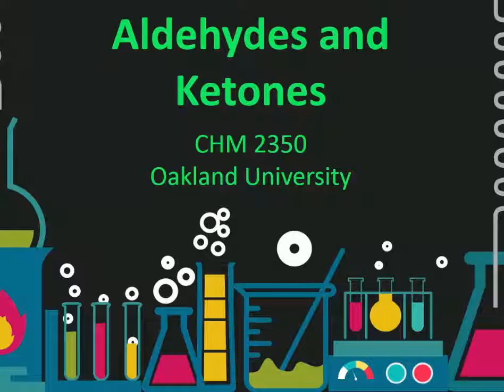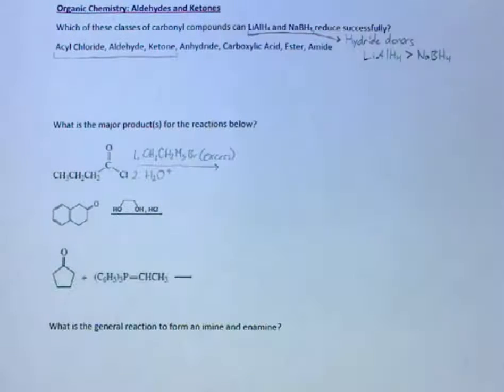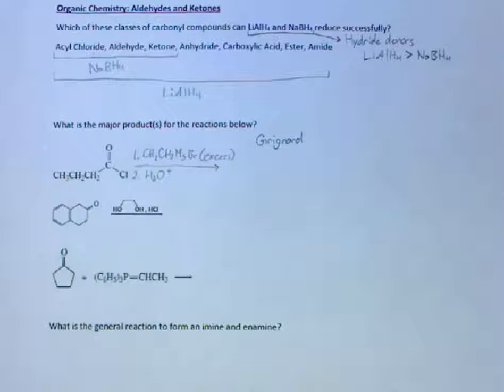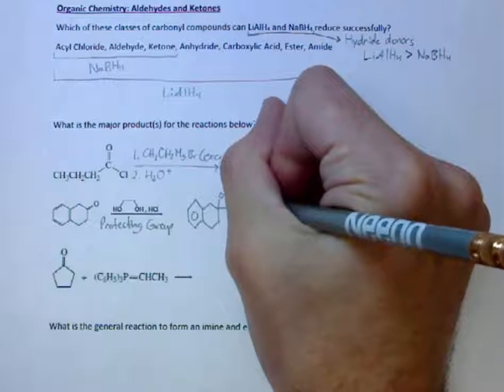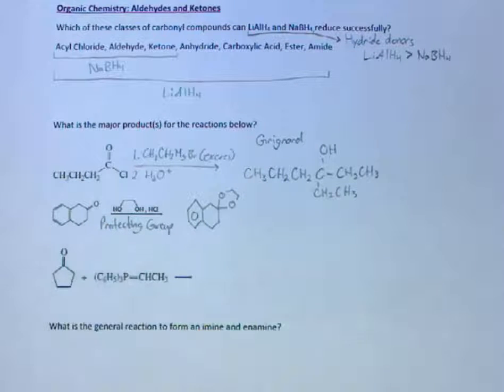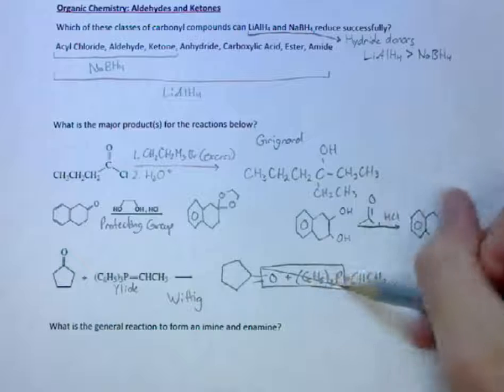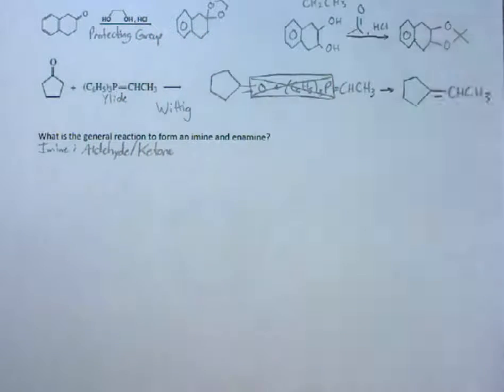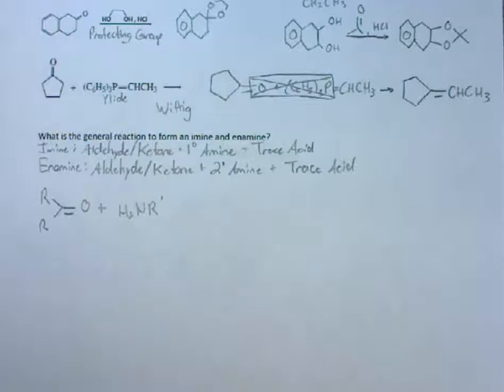Aldehydes and Ketones